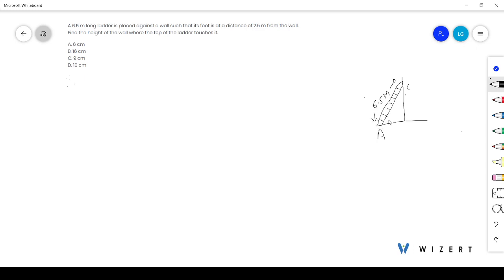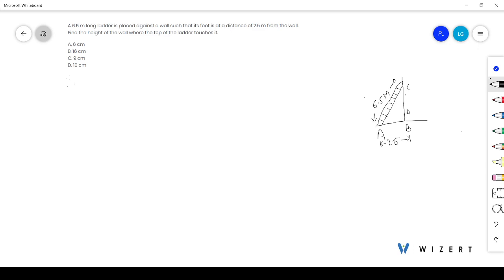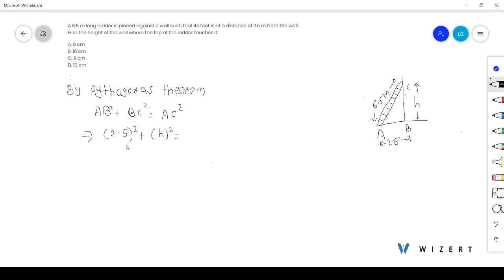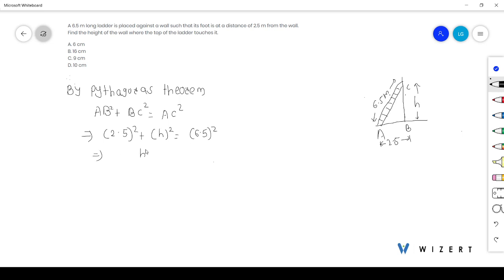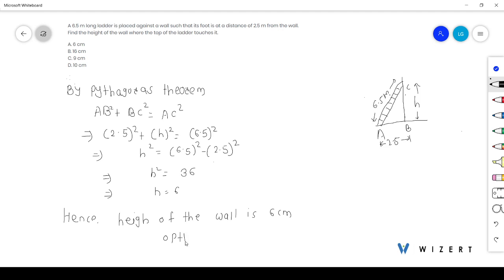Triangles worksheet pdfs for Grade 10 - Set 1608114138